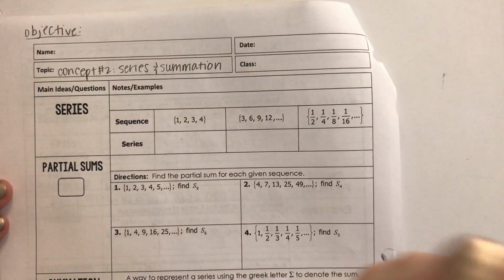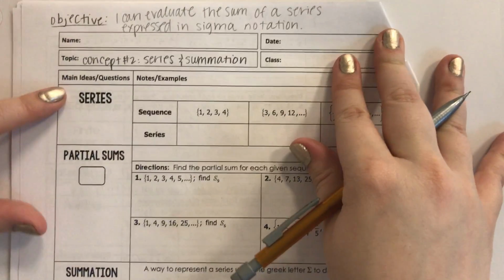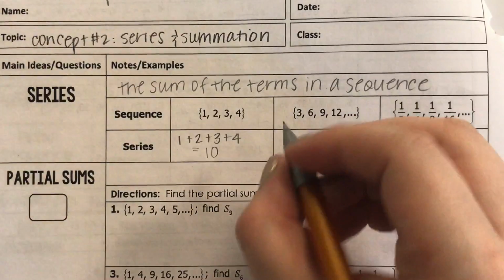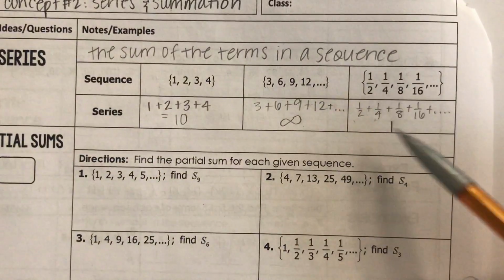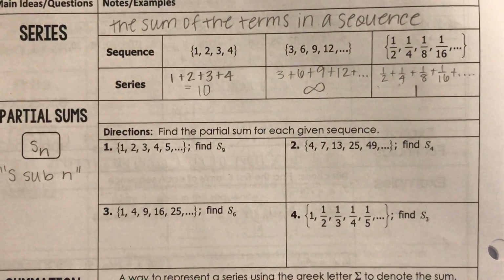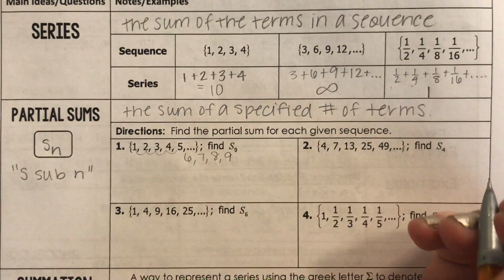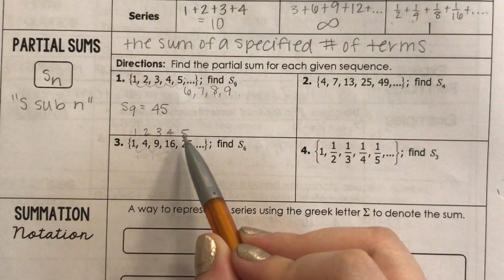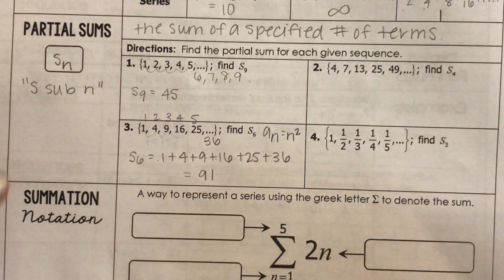Concept #2: Series and Partial Sums